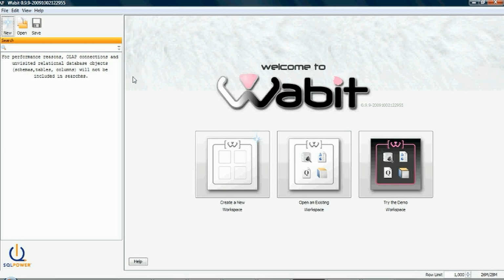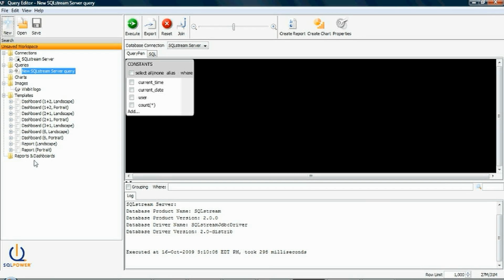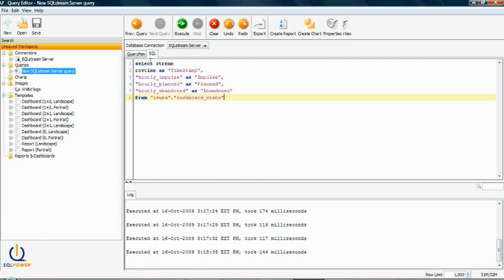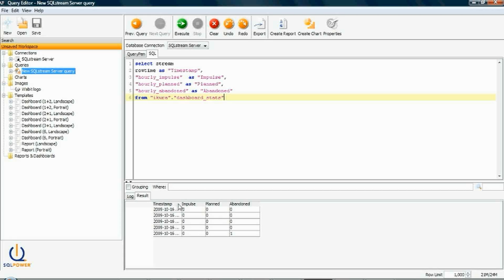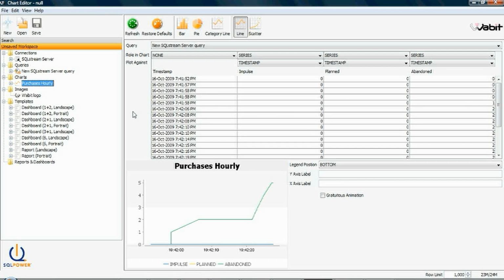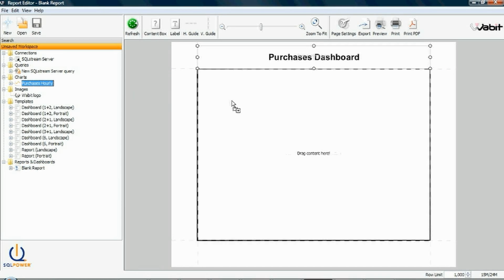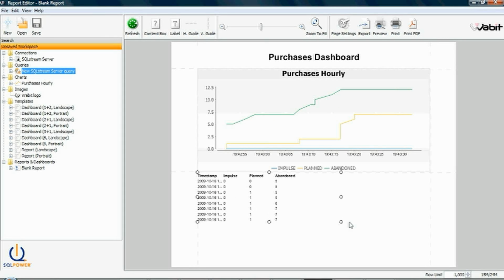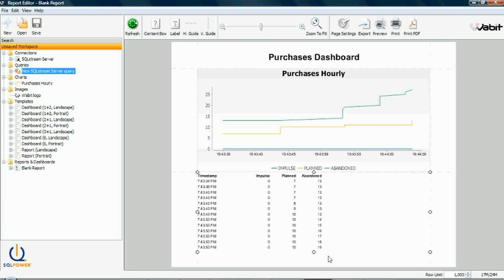Real-Time Business Intelligence: SQL Power Real-Time BI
SQL Power Real-Time BI: a Real-Time Data Solution for Reporting, Dashboards & Analysis. Bundle's SQL Power Wabit BI Reporting Tool and SQLstream real-time data processing and integration.